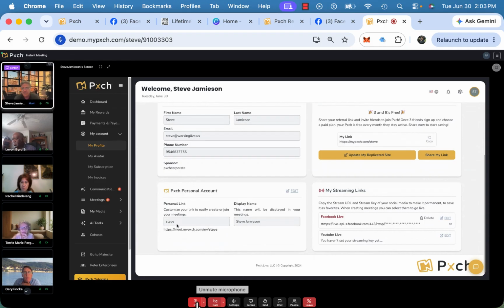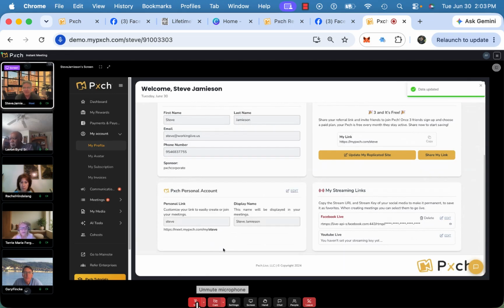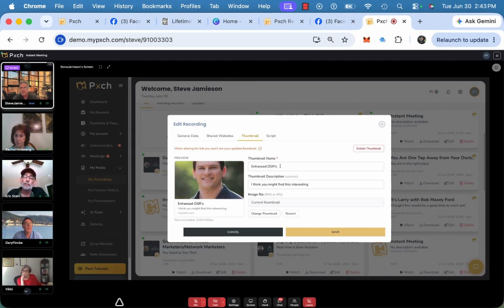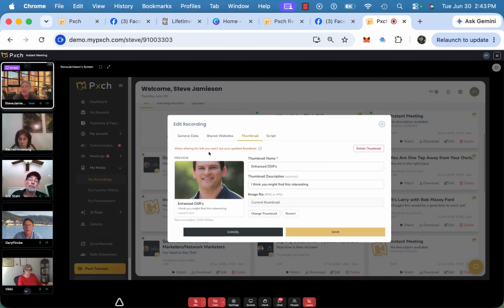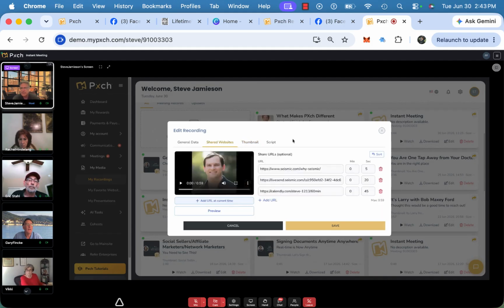training PXch jun 30